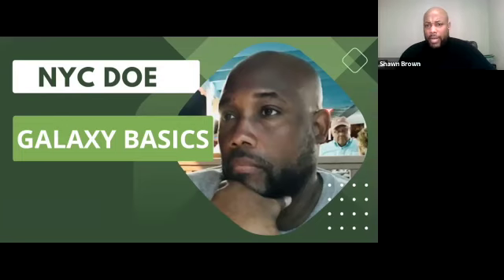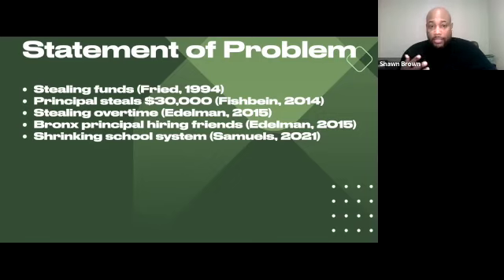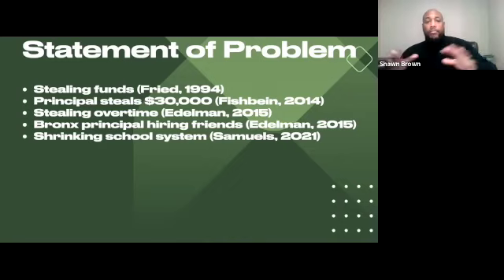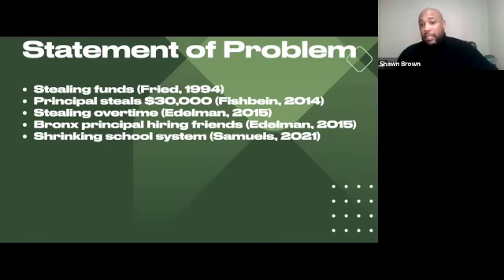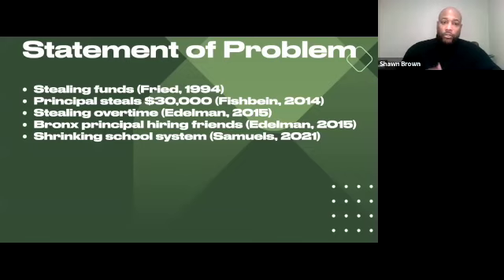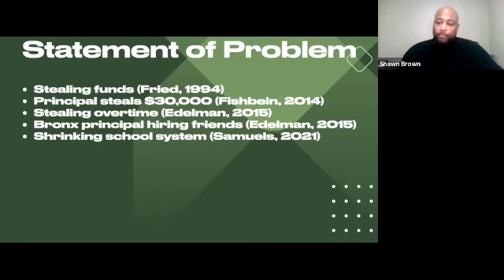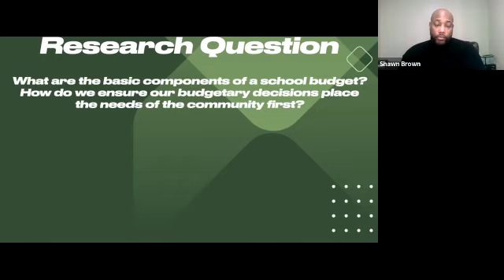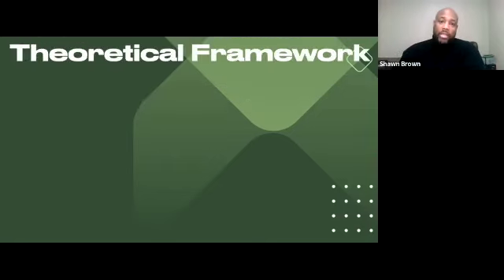Management of Resources: Finance and Personnel Lesson 2 - I Get Money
Lesson #2: 2023: I Get Money: The importance of understanding the nuances of a school budget

Using the New York City Department of Education budgeting software to manage the fiscal operations of a school.

Get Money (feat. Junior M.A.F.I.A.) (2007 Remaster) · The Notorious B.I.G. · Junior M.A.F.I.A.

Greatest Hits

Unknown: Chris Athens
Associate  Executive  Producer: Conrad "Rad" Dimanche
A& R  Manager: Conrad Dimanche
Unknown: DJ Clark Kent
Producer: EZ Elpee
Unknown: Faith Evans
A& R  Manager: Harve "Joe Hooker" Pierre
Unknown: Harve "Joe Hooker" Pierre
Rap  Vocals: Junior M.A.F.I.A.
Unknown: Kenny Ortiz
Unknown: Kenny Ortiz
Vocals: Lil Kim
Unknown: Mark Pitts
Associate  Executive  Producer: Mister Cee
Unknown: Notorious B.I.G.
Vocals: Notorious B.I.G.
Unknown: P. Diddy
Unknown: Voletta Wallace
Unknown: Wayne Barrow
Writer: James Bedford
Writer: K. Jones
Writer: Lamont Porter
Writer: Notorious B.I.G.
Writer: Roy Ayers
Writer: Sylvia Striplin